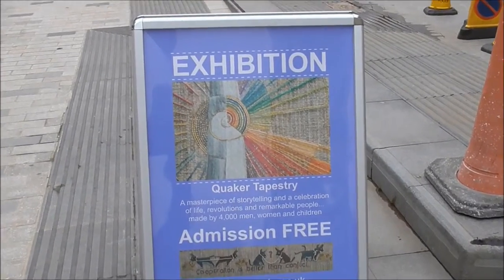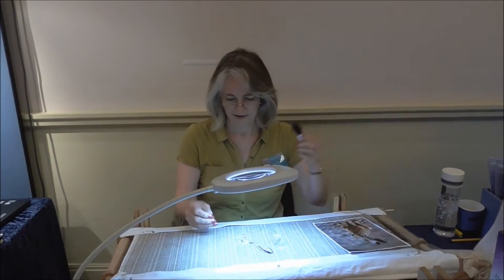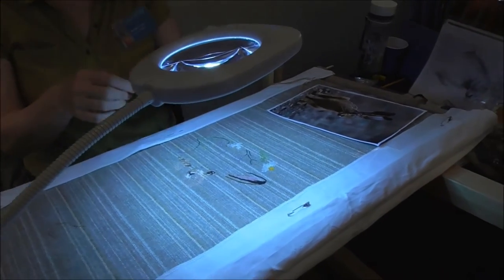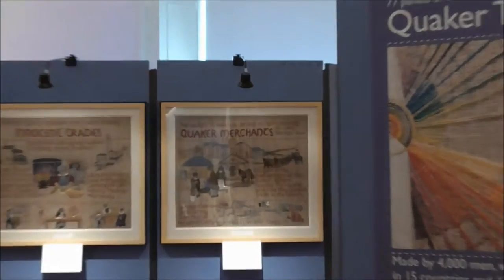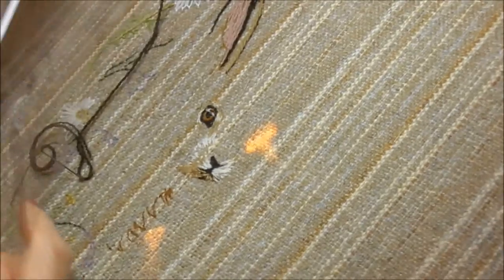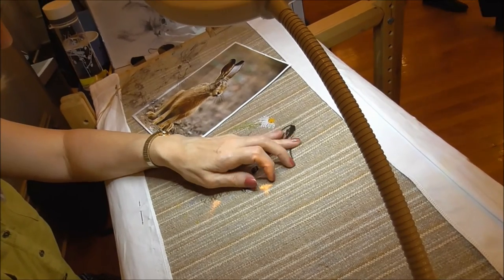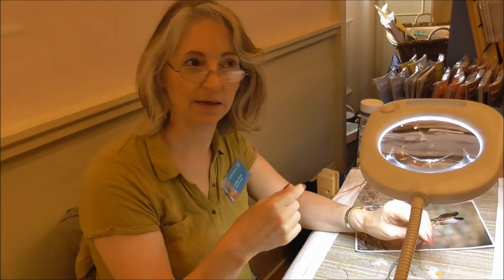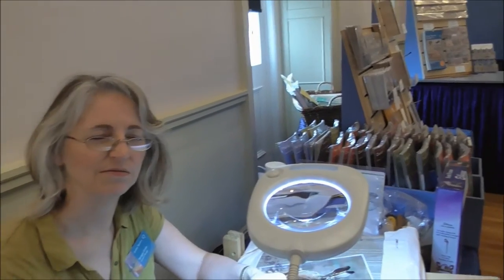Meet Bridget Curator QUAKER KENDAL TAPESTRY Exhibition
I'm over at Lisburn to take in 17 specially selected embroidered panels from the fantastic Quaker Tapestry Exhibition, based at Kendal in Cumbria. (There are nearly 80 panels in all. )
Let me introduce you to Bridget, exhibition curator, who has travelled over to lead the exhibition team here at Lisburn Museum.